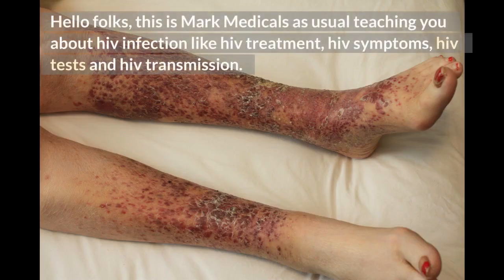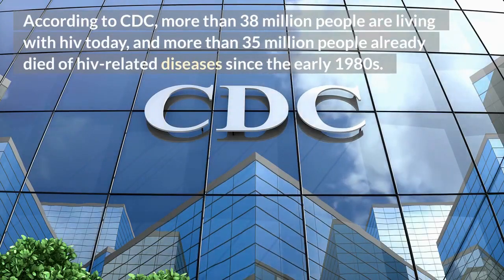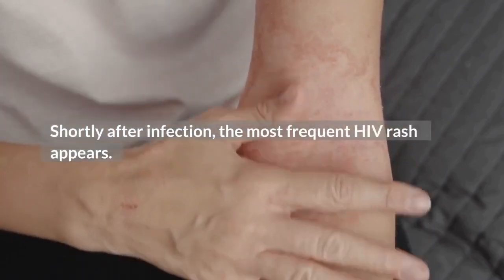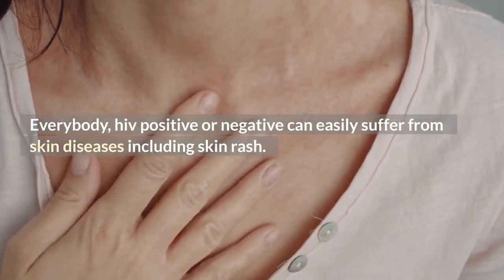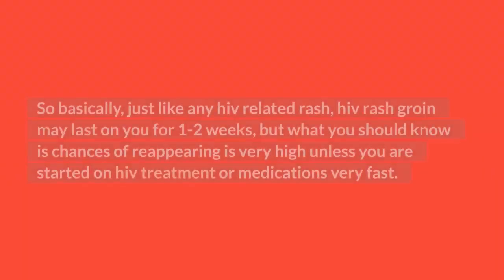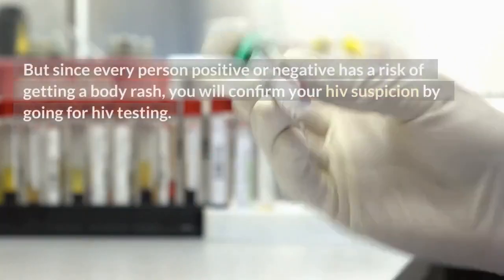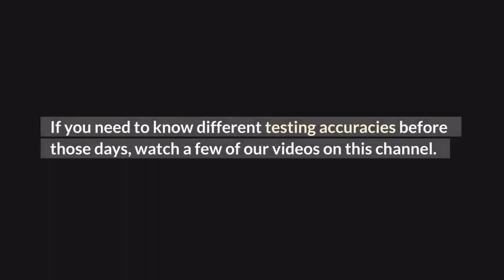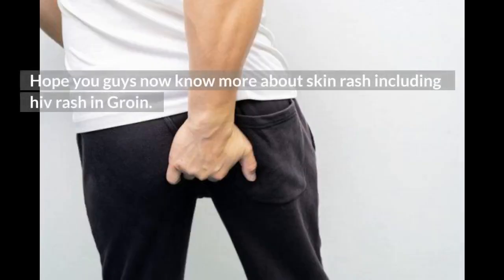HIV rash groin | how to identify HIV rash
hiv rash groin: Though the first hiv rash affects the abdomen, arms, face and legs, yes this skin rash can affect the groin too. some studies have proved that, at least more than 60% of people living with hiv will suffer from skin diseases in their lifetime. So yes, that rash in your groins could be a symptom of an hiv infection. In this video, you will learn more about the following:
1. Where do HIV rashes appear?
2. Does HIV affect the groin?
3. How long does an HIV rash last?
4. How do I know if my rash is HIV?

TOP VIDEOS.